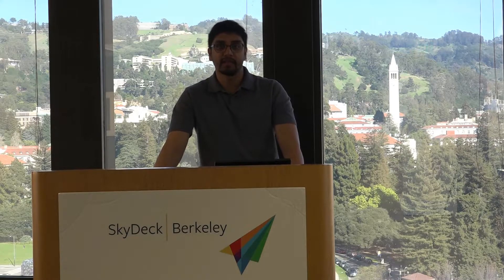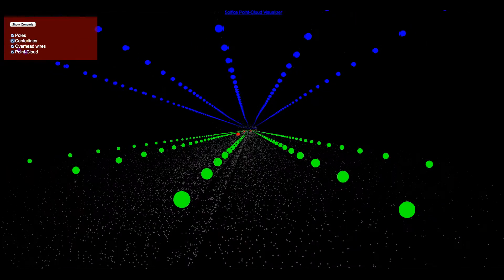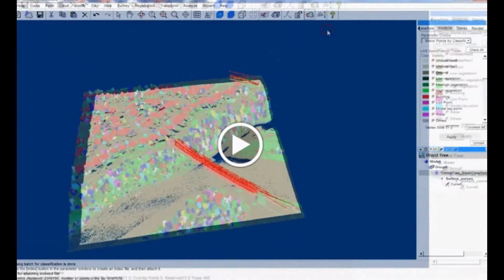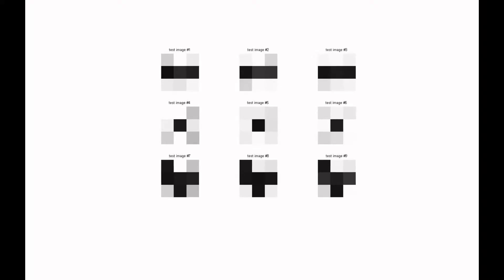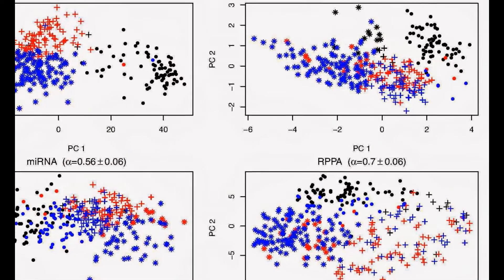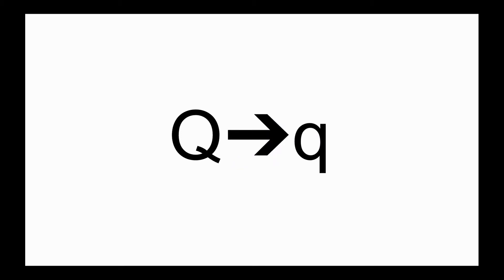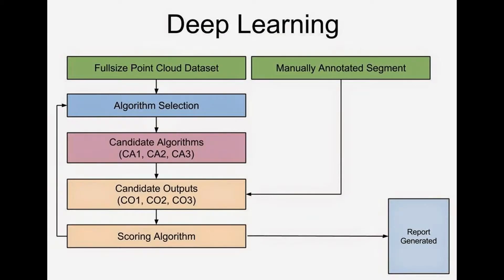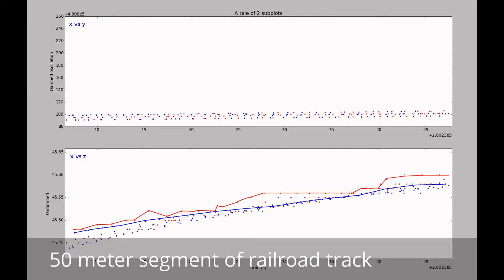Solfice CivilMaps Webinar: A Scalable Approach to Feature Extraction from Point Cloud Data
An overview on our scalable approach to point cloud data processing.